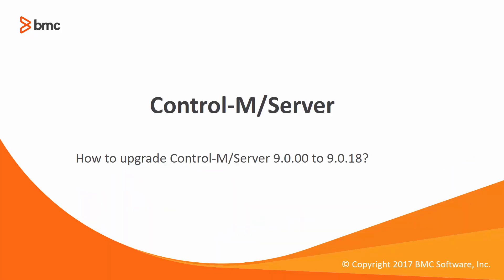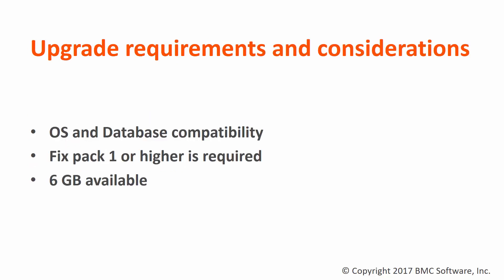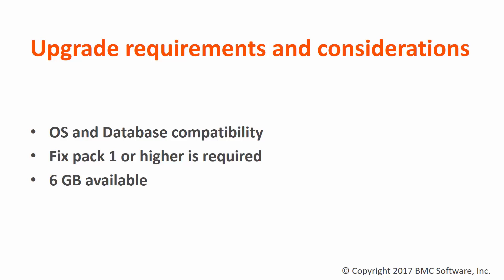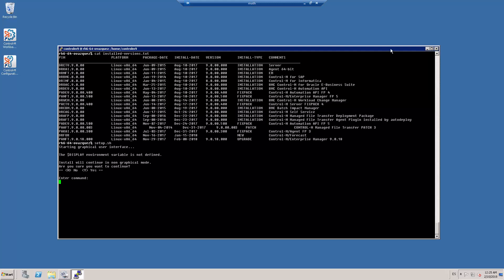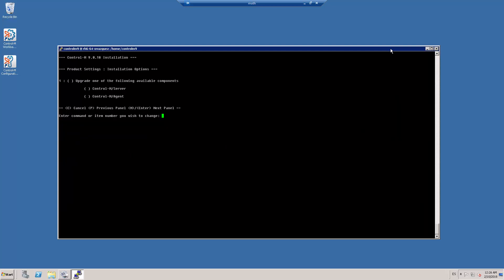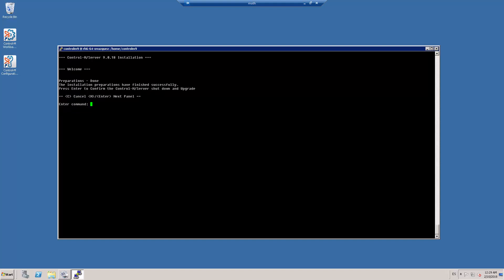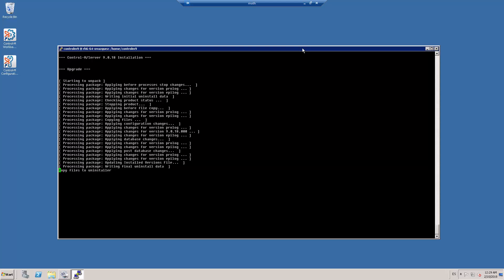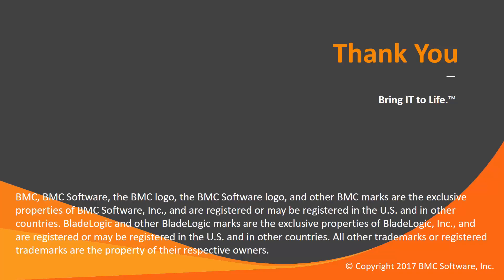In-place upgrade of Control-M/Server 9.0.00 to 9.0.18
This video demonstrates the process of an in-place upgrade of Control-M/Server 9.0.00 to 9.0.18